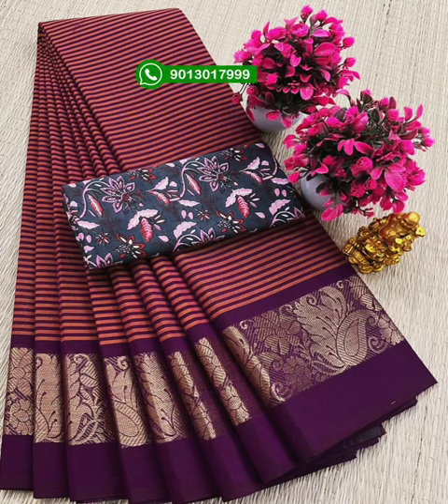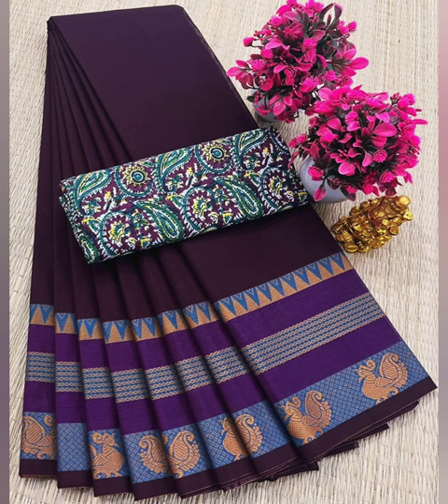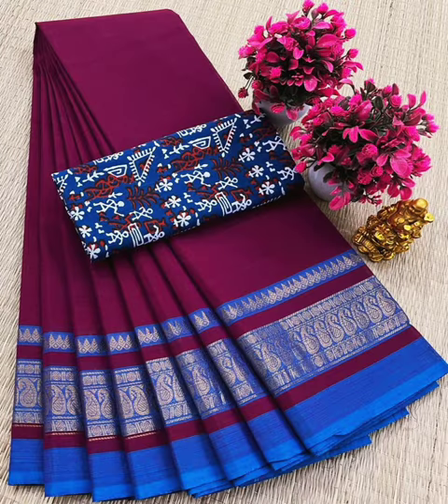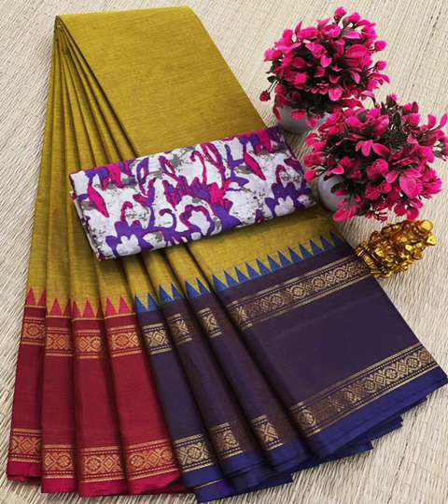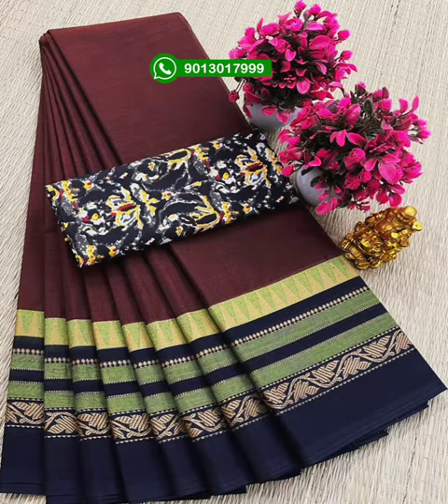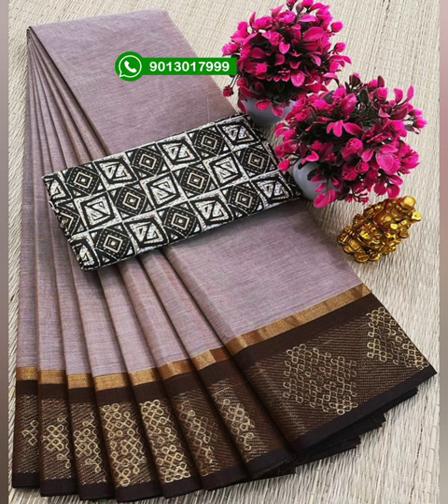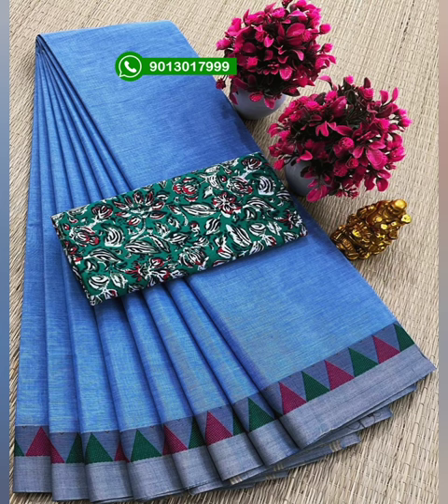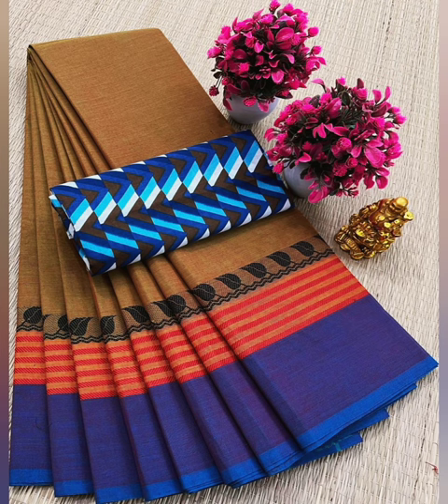Classic kanchi cottonsarees காஞ்சிபுரம் காட்டன் சாரீஸ் ✨VB39@799$+$sarees காட்டன் சாரீஸ்diwali